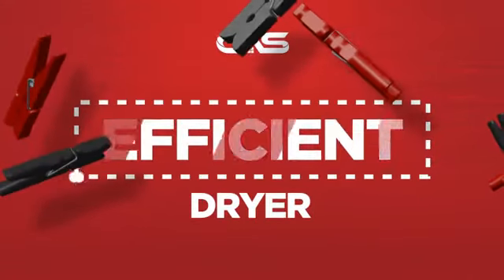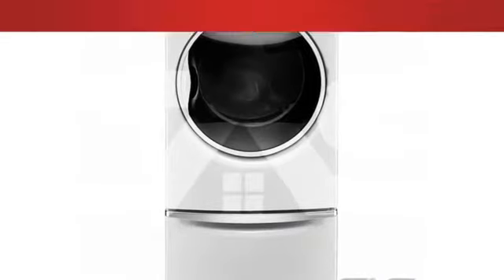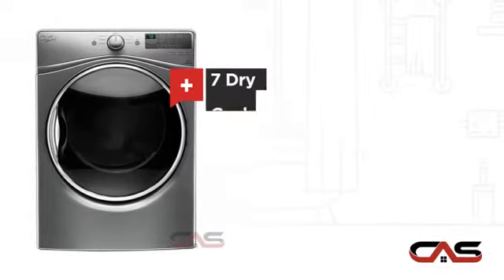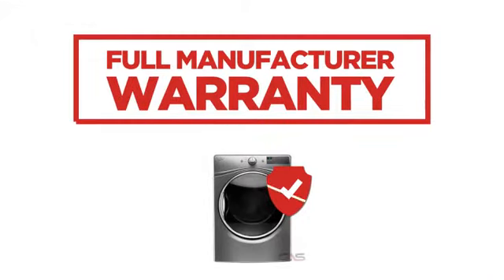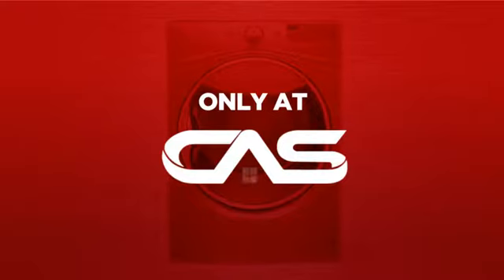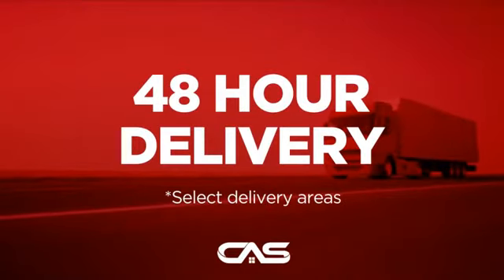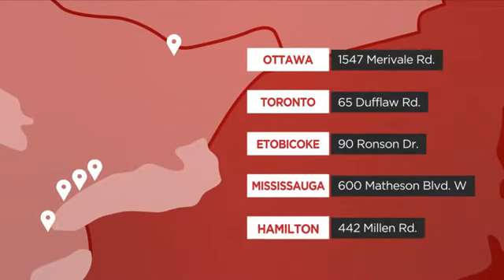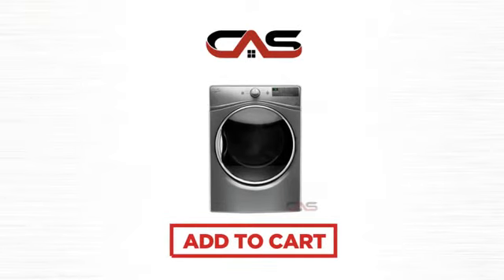Whirlpool YWED85HEFC Dryer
Whirlpool YWED85HEFC